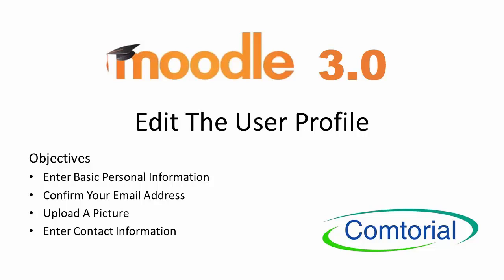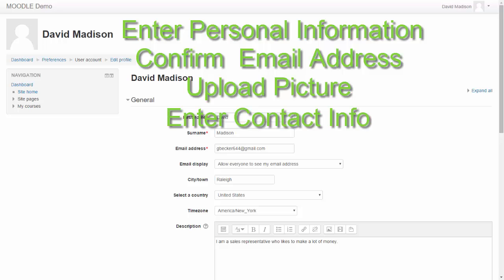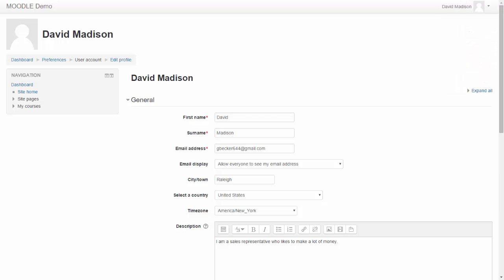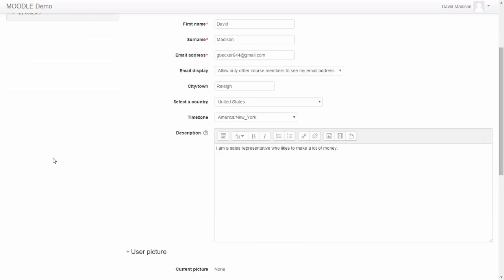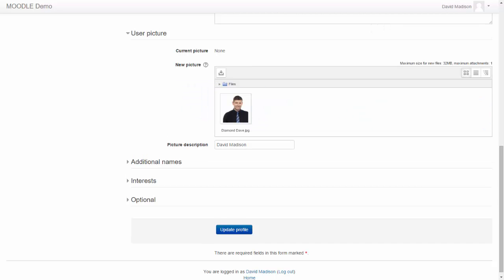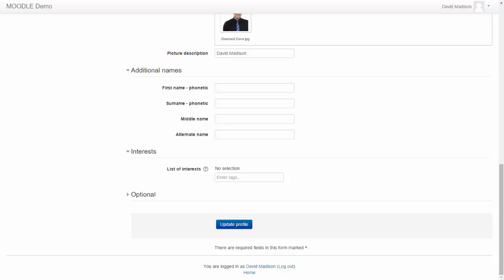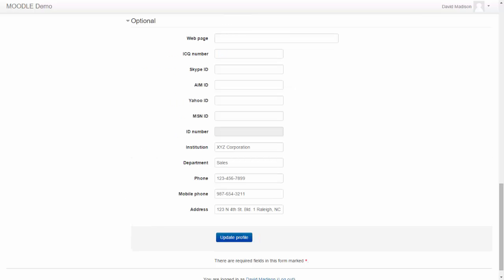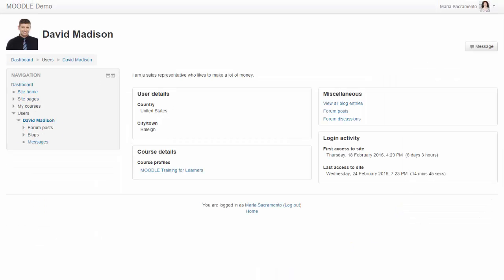Edit Your MOODLE Profile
MOODLE 3 edit profile